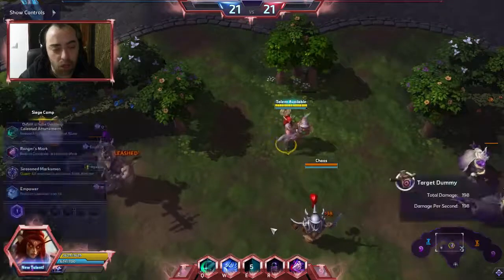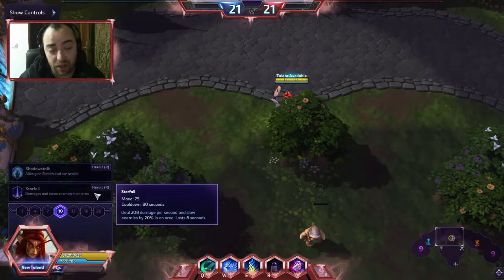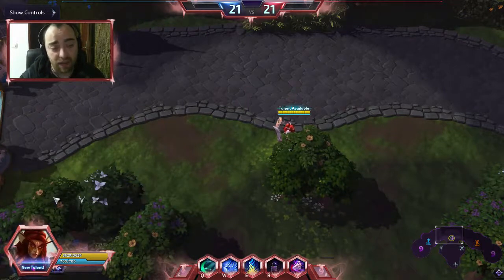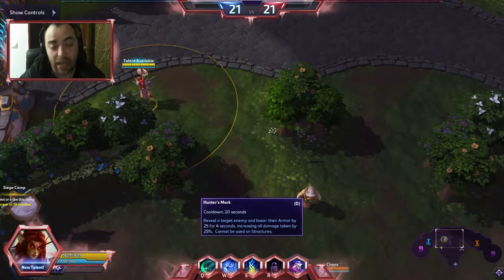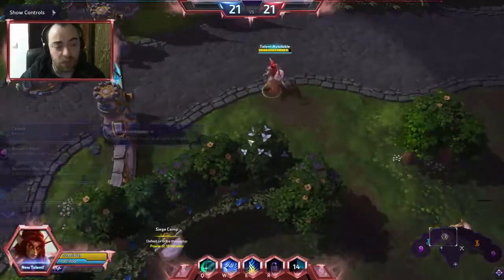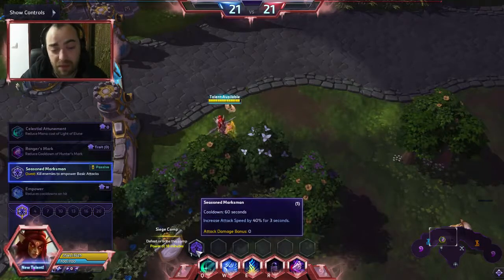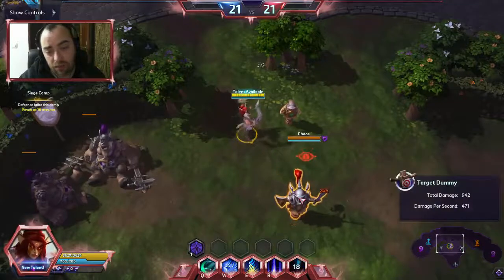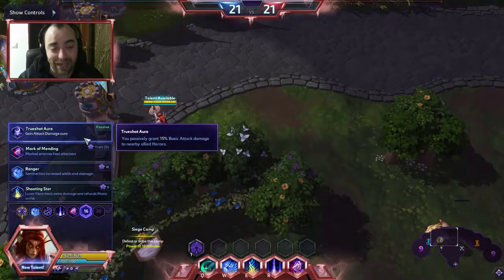Heroes of the Storm-New Tyrande Guide